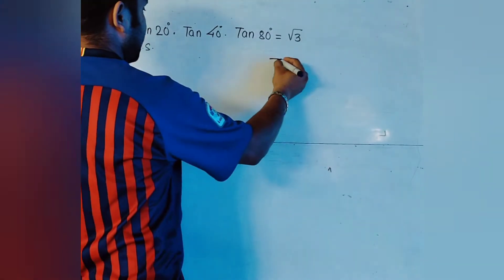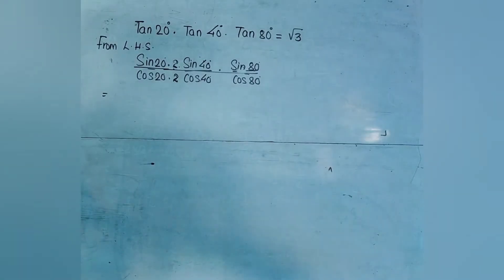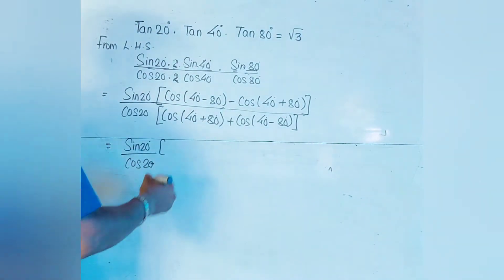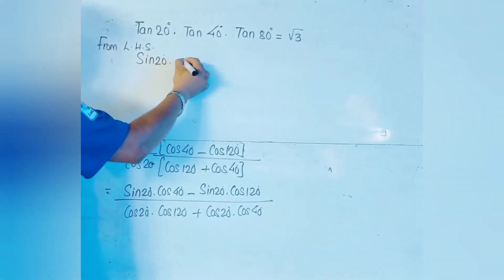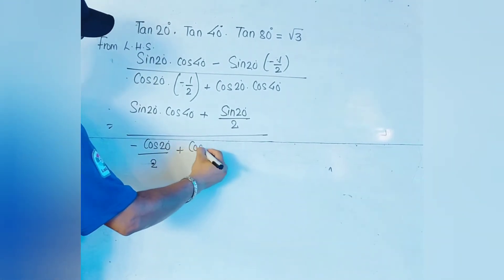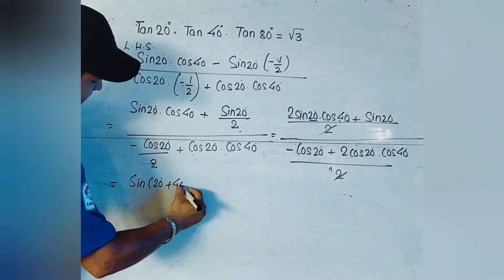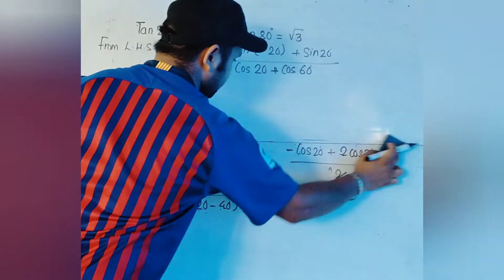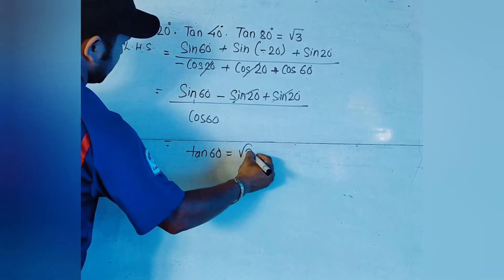Tan20. Tan40. Tan80=root 3